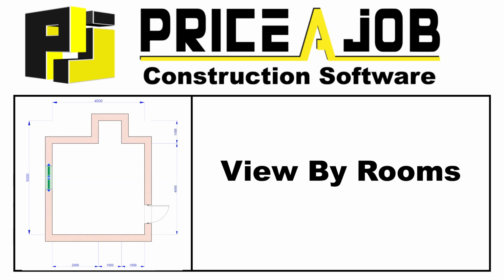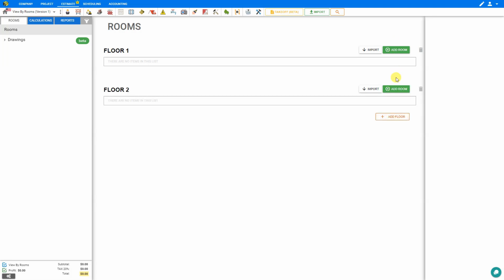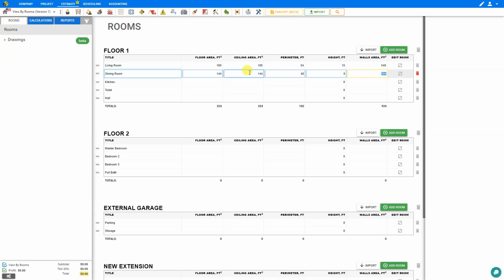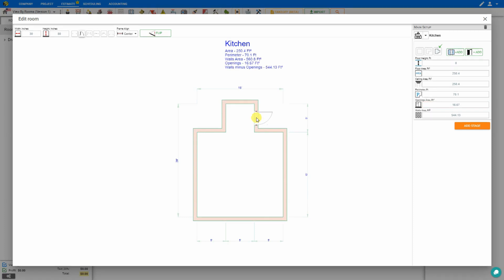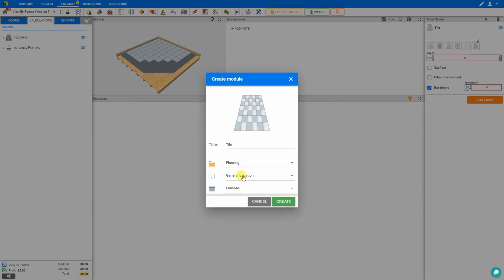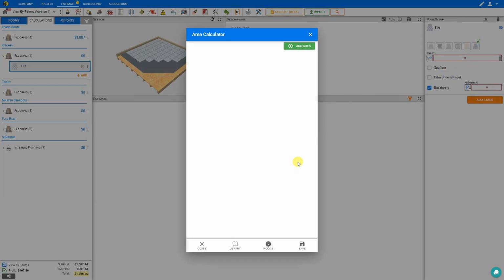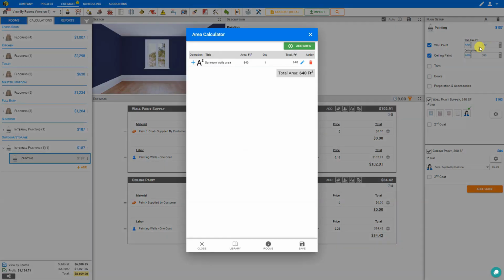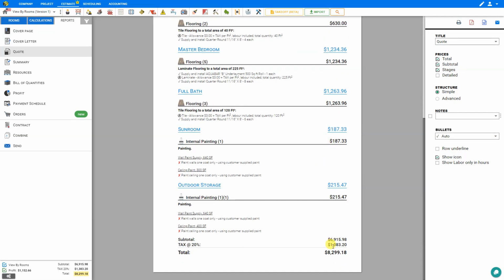View By Room or Location - PriceAJob.us -America's Best Residential Construction Estimating Software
Easily view construction modules and estimates by room or location (eg. Kitchen, Extension, Outbuilding, etc. ) with Price A Job's View By Rooms function.
The Best Building Software in the USA.

Table of Contents - View By Rooms
0:00 How to View Estimates By Room or Location
0:15 Estimate Module Pane Structure
0:35 View By Rooms Checkbox
1:00 New Project Example
1:15 Add Modules
2:30 Edit Category Name
2:30 View By Rooms General Category
2:50 Rooms Tab
3:00 Add Floors & Other Locations
3:45 Add Rooms
5:25 Input Room Measurements
6:30 Graphic Room Editor
7:25 Irregular Shaped Rooms
9:10 Window & Door Opening Measurements
11:20 Input Example Room Measurements
12:00 Assign New Modules to Location/Room
13:30 Location Module Categories
14:00 Import Module Measurements with Area Calculator Rooms Tab
17:10 Modules Arranged By Room
17:30 Duplicate Module for Different Room or Location
19:05 View By Room
19:20 View By Room on Estimate Report
20:30 Estimate Customization Options